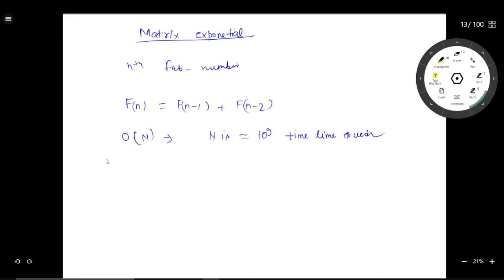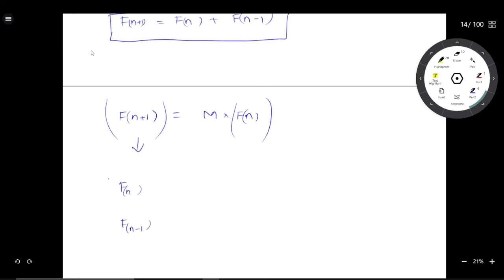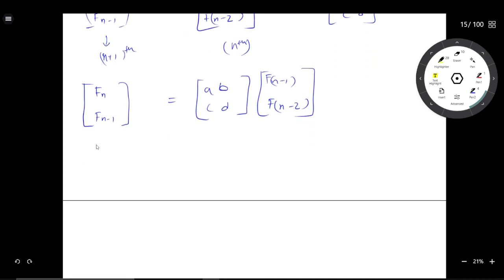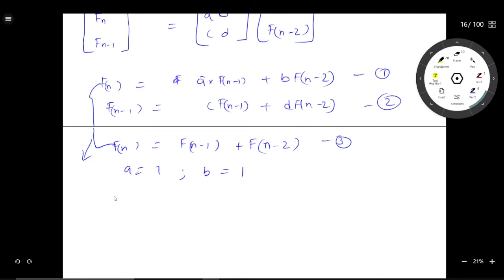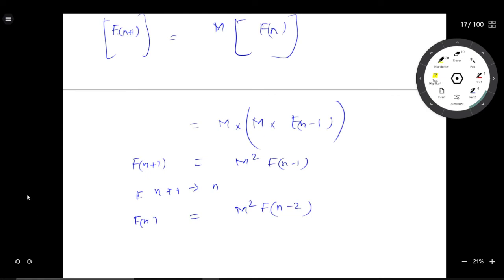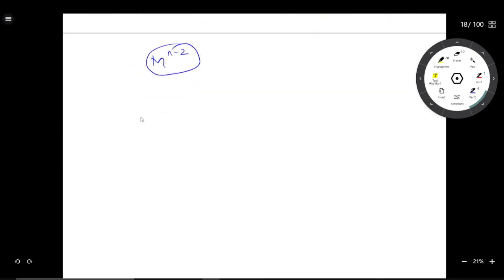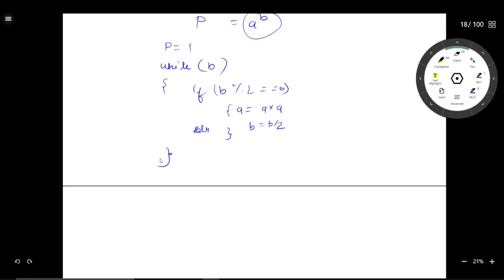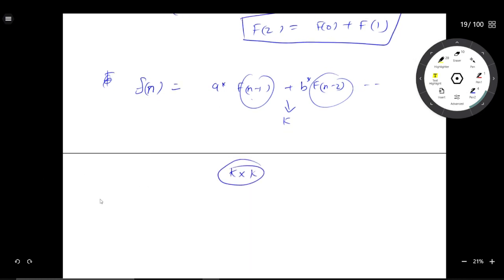Matrix Exponentiation || Fibonacci number in log(n) time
Matrix Exponential || Fibonacci  number in  log(n) time or logn time || coding || data structures and algorithms